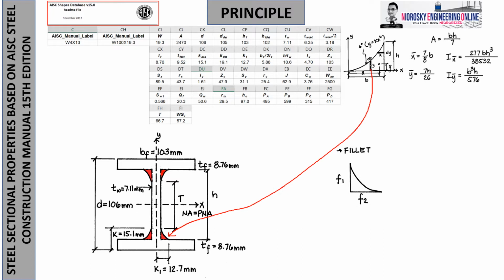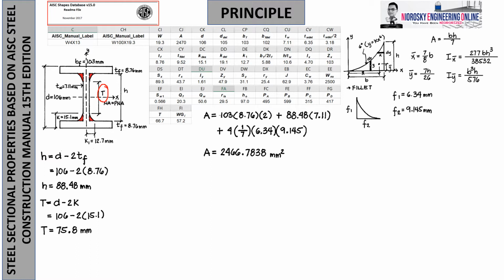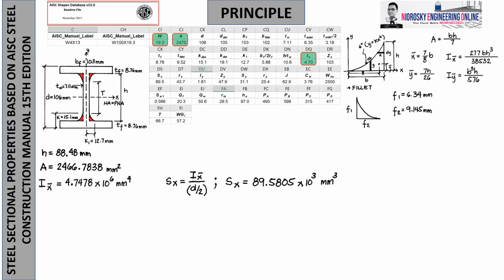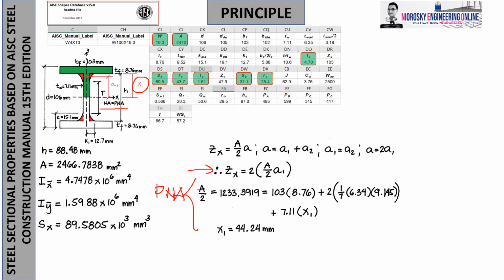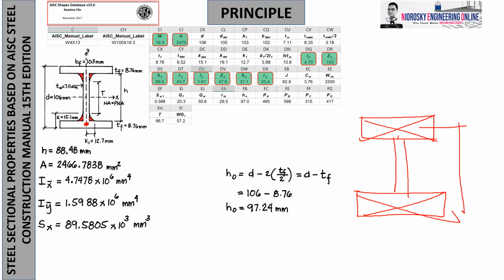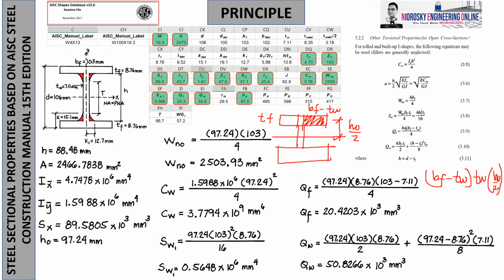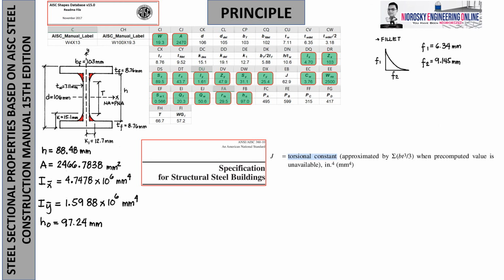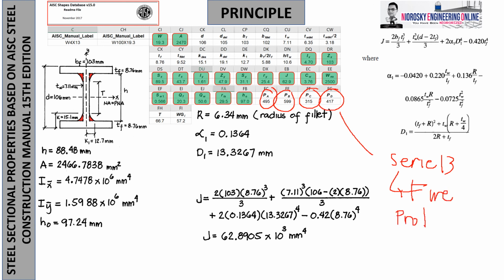STEEL SECTIONAL PROPERTIES BASED ON AISC STEEL CONSTRUCTION MANUAL 15TH EDITION PART 2 OF 2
*CORRECTIONS:     @16:37 - Replace ((91/26)(6.34)+xsub1) by ((xsub1 - (7/26)(6.34))
                                  @16:39 - 51,531.2023 cu.mm instead of 51,636.2276 cu.mm
                                  @17:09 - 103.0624 x10^3 cu.mm instead of 103.2725 x10^3 cu.mm